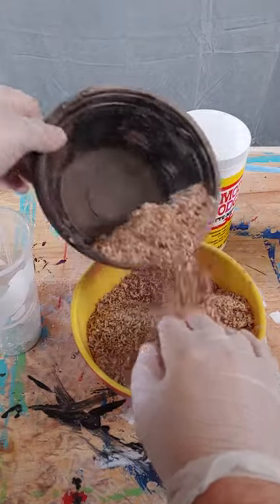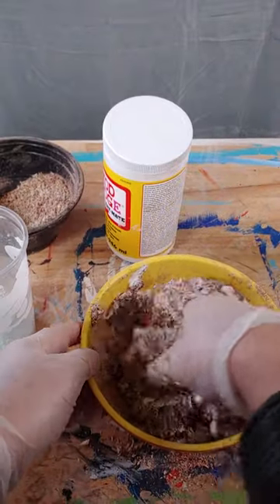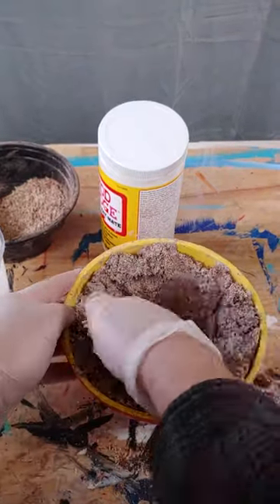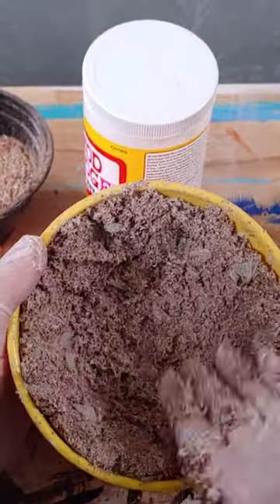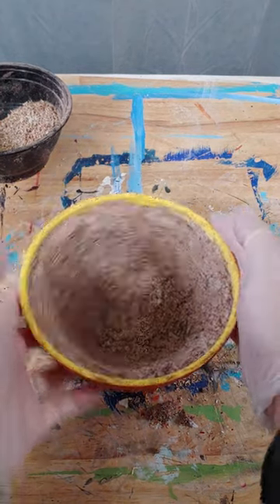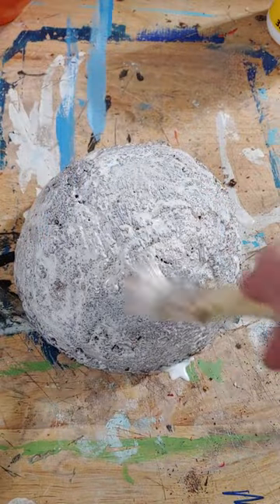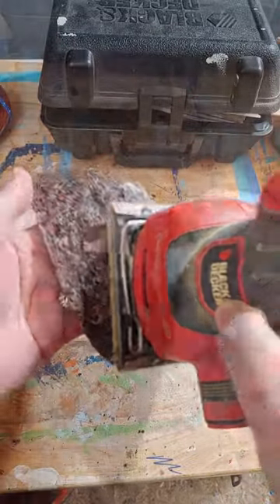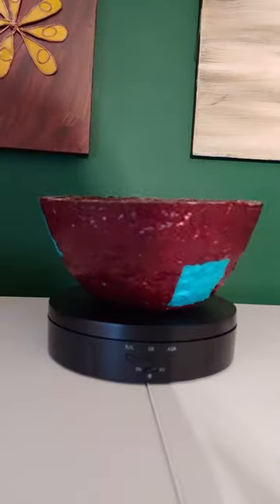Redefining Wood: From Sawdust to a Fine Art Bowl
Hey everyone! I took a big bag of sawdust from my dad's workshop. Let's make a bowl! I also have some leftover crushed glass from another project which will add some sparkle. If you don't have a big bag of sawdust, try other things like dryer lint, paper (confetti), or cloth.

In this work I use:
Sawdust
Mod Podge
Crushed glass

Tools you'll need:
Bowl
Your gloved hands for mixing

Get free downloads (no email or sign-up needed), fun merch and original art

RIght here in the community tab